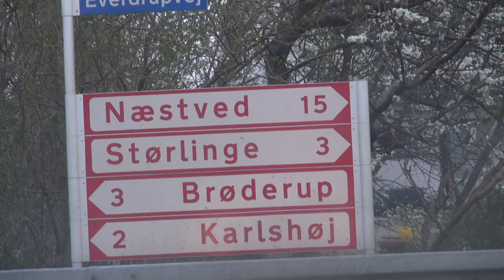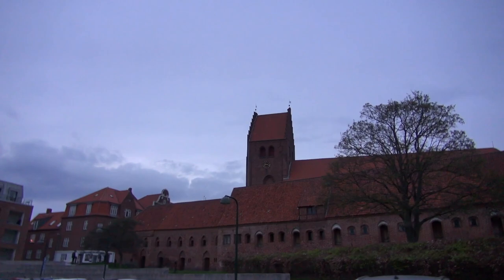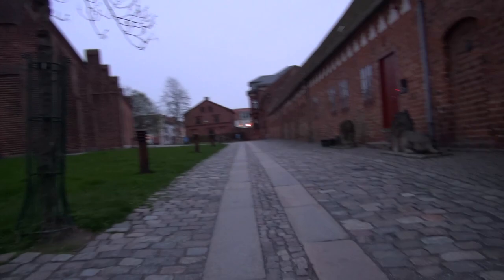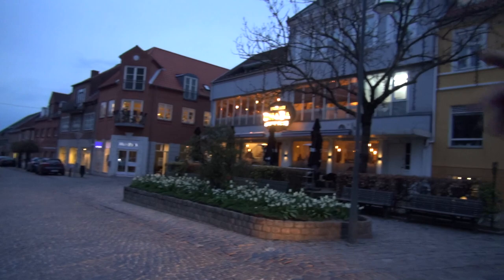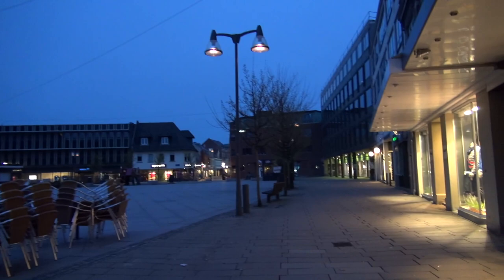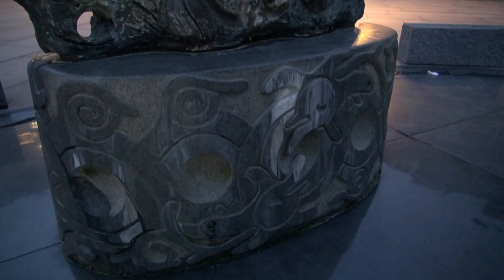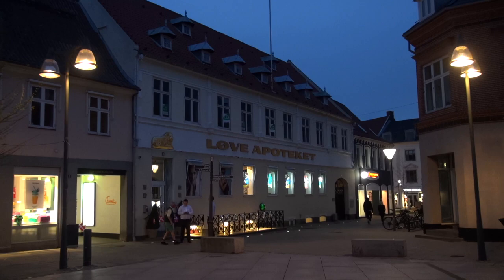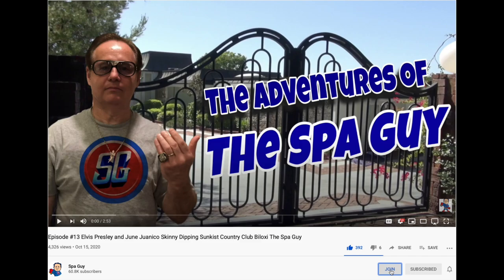Local Legend Slapen Pappen She Was Ugly As Sin Næstved Denmark